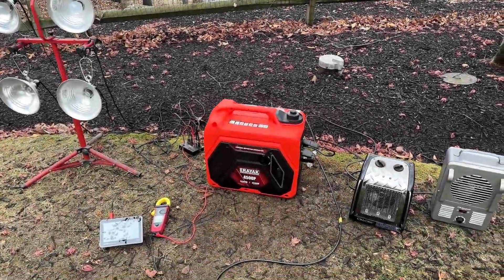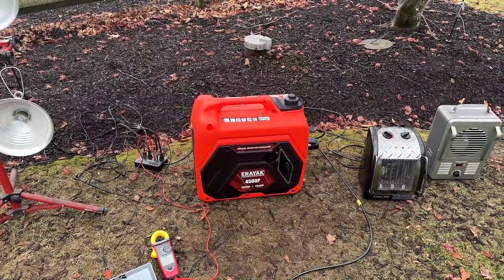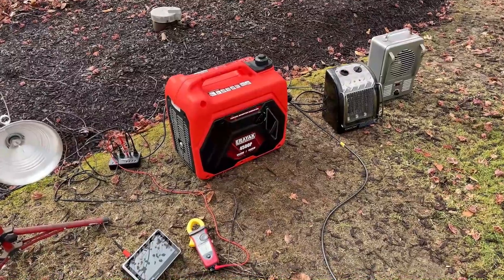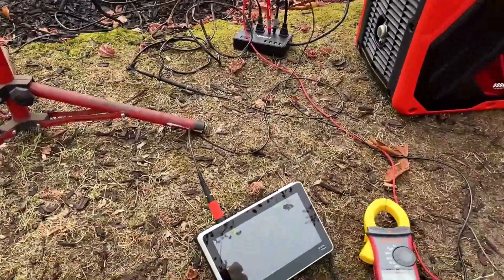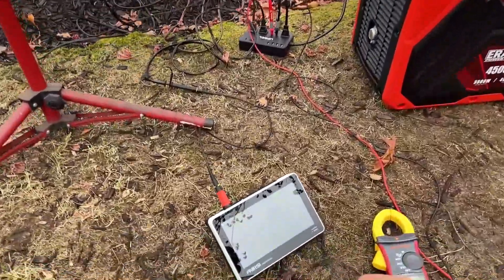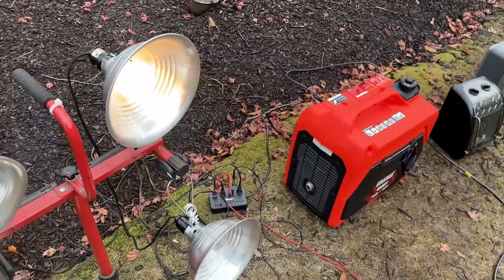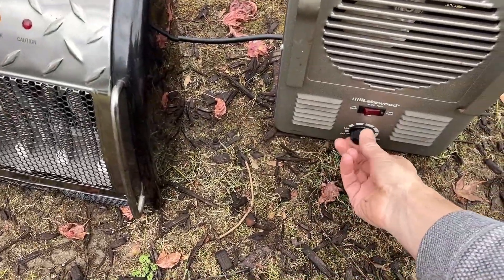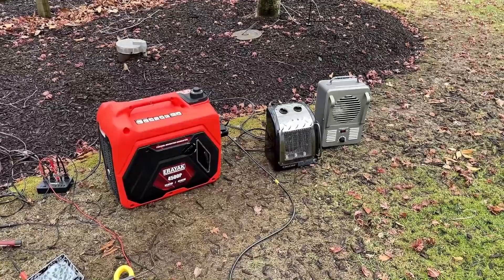Erayak 4500P Generator – Full Performance Test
In this video, we test the Erayak 4500P Inverter Generator for real-world performance. Watch as we measure its power output, noise levels (dB), and Total Harmonic Distortion (THD) to see how it performs under different loads.

🔍 What’s Inside the Video:
• Power output test – see how many watts it delivers
• Noise measurement – indoor and outdoor decibel (dB) results
• THD analysis – clean power for sensitive electronics
• Real-world performance review and final thoughts

🏕️ Perfect for RV owners, campers, and homeowners who need a quiet inverter generator that provides stable and reliable power.

00:00 – Preparation stage
1:53 – No-load performance test
3:06 – 1500w performance test
4:02 – 3000w performance test
5:14 – Peak test